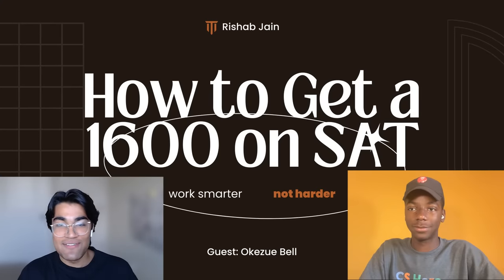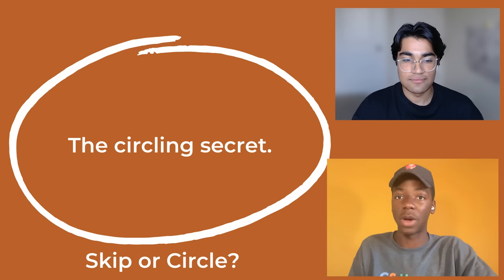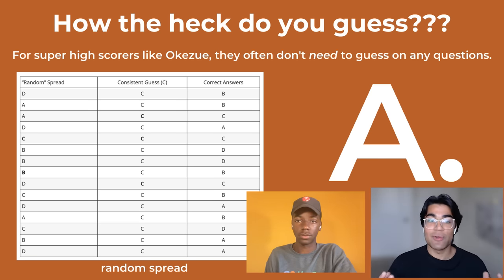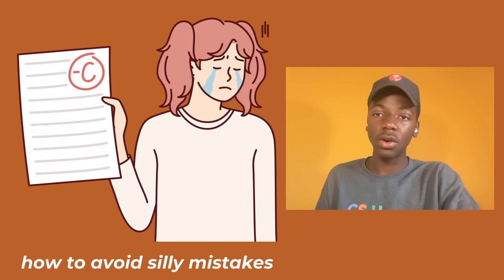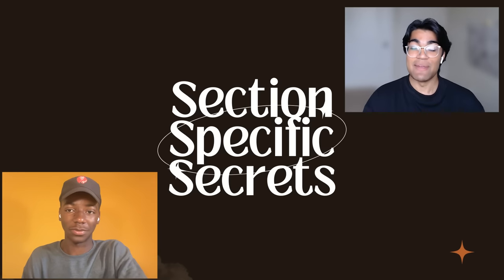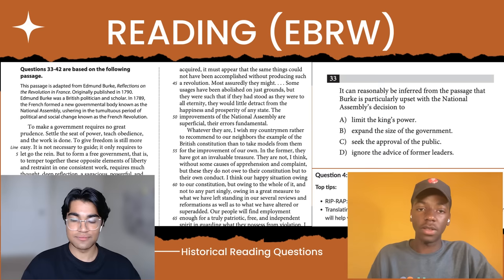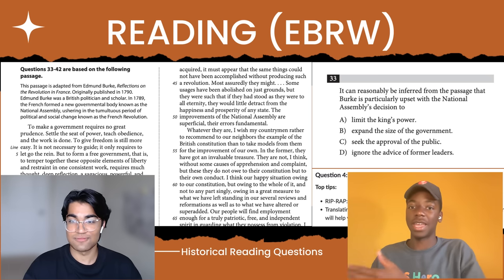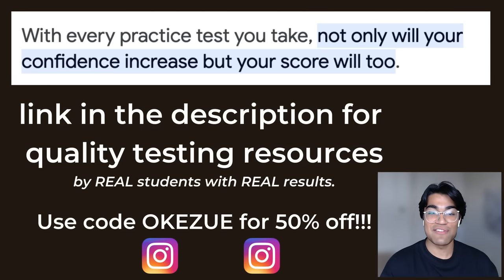SAT Tips & Tricks that ACTUALLY work (minimal studying) in 2024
Learn how to get a 1600 on the SAT and digital SAT with tips and tricks! In this video, I share SAT test prep strategies and SAT tips and tricks so you can get a perfect 1600 score on the SAT without much studying! This video includes SAT Math tips and tricks, as well as SAT Reading tips and tricks. We go over the SAT math no calculator, calculator, reading, writing, language, and all the sections!

My name is Rishab and I'm an incoming student at Harvard and I'm Okezue, an incoming student at Stanford. ALL the tips in this video are EQUALLY important, so you must watch until the end for every single one.

We think the BEST way to prep is to get REAL SAT tests and go through as many of them as you possibly can.

✖️ Okezue's Favorite Calculator (specifically for the SAT)
✖️ Rishab's Favorite Calculator (an all-rounder you'll need)

Timestamps:
0:00 - Introduction
0:29 - Our SAT Experience
1:00 - SAT Test Taking Tips
6:09 - SAT Reading Section Tips
12:54 - SAT Math Section Tips
15:05 - SAT Prep Tips & Material
20:28 - Download Free Material

You made it all the way down here. Seriously. Every single one of you helps so much. I want to make more videos like this, but I legitimately need your support. Thank you so much, it actually means the world to me!

This is the best way to practice: using real tests.